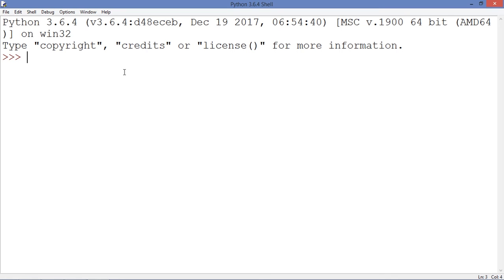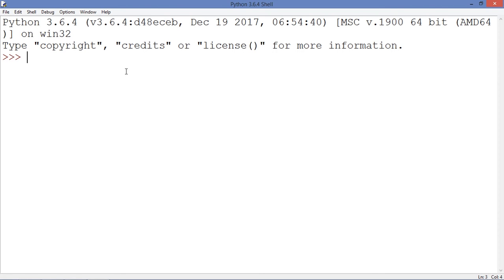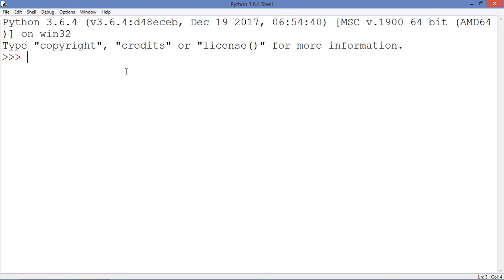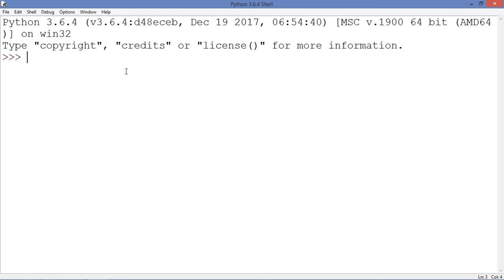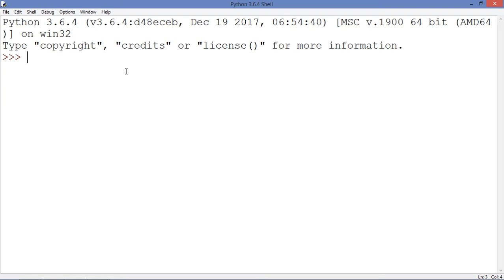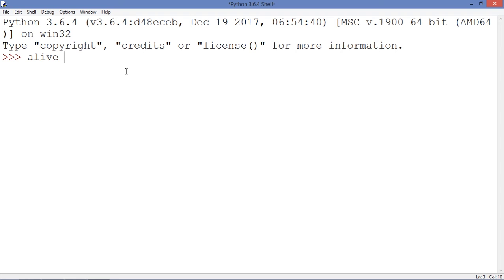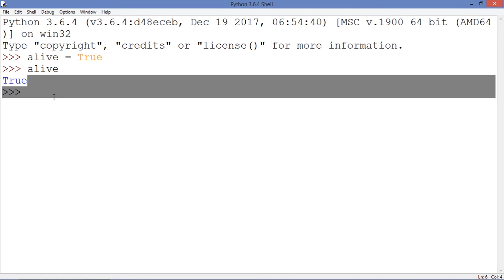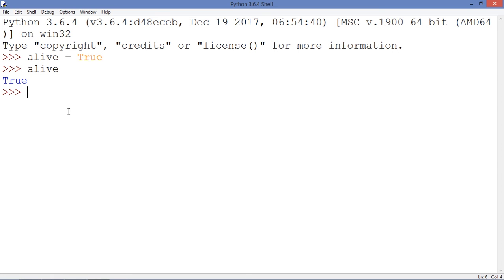PYTHON TUTORIAL 7 - THE BOOL DATATYPE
Hi guys and welcome to another video, today I'm gonna talk about the bool datatype, the bool datatype is a very special kind of variable, why? Well think of a computer it seems to complex and in fact it is, but what a computer does is basically play with bool values, what is a boolean value you ask, it is a set of two possible values, false or true, existent or non-existent, 0 or 1.